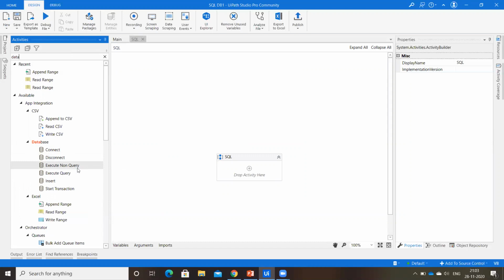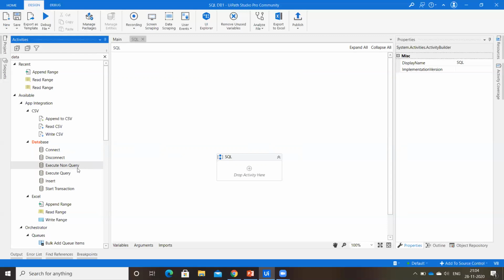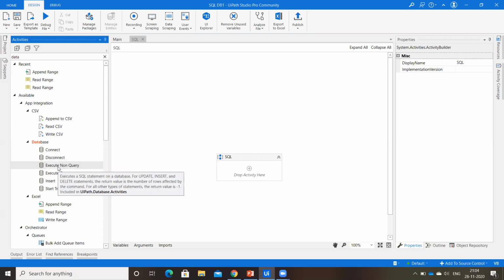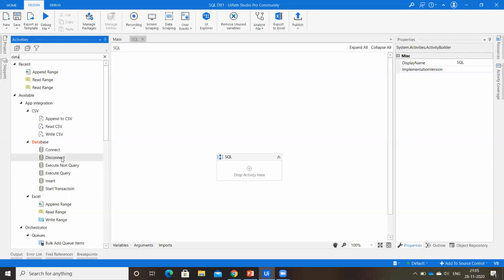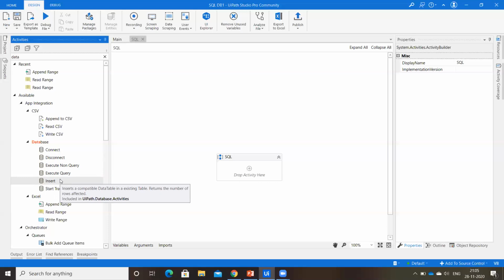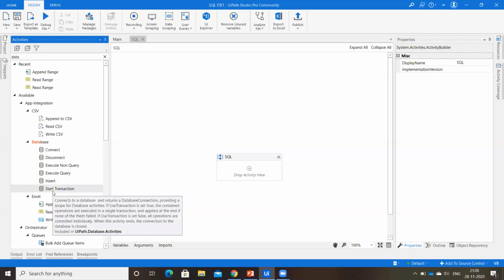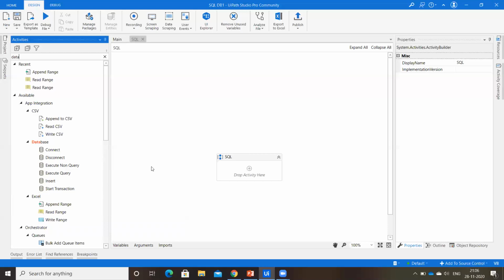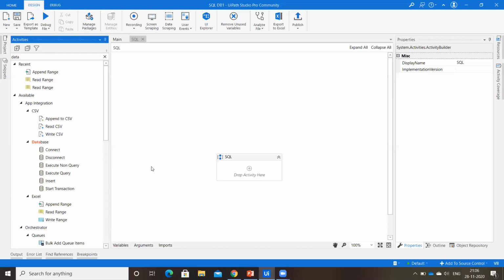Introduction To SQL Server Database Connection || Database Server Activities in UiPath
In this video I covered the topics about,
1) How to automate Database?
2) How  to Connect SQL Server Database to UiPath.
3) What are the database activities that are present in UiPath.
4) Which Package you need to install to use database activities in UiPath.